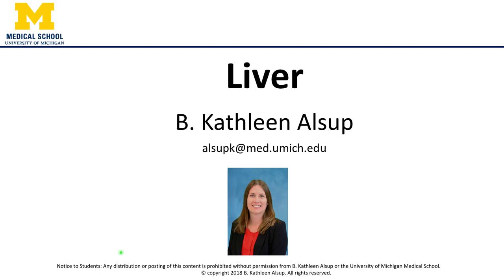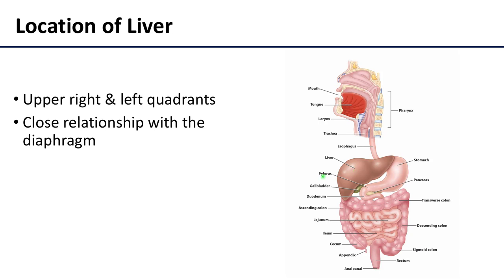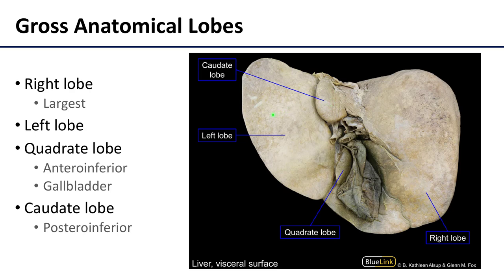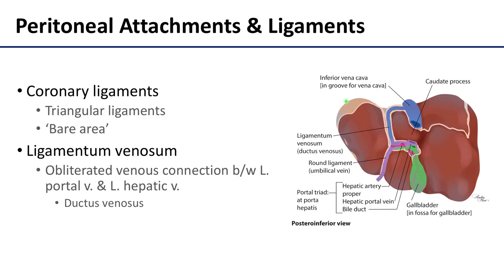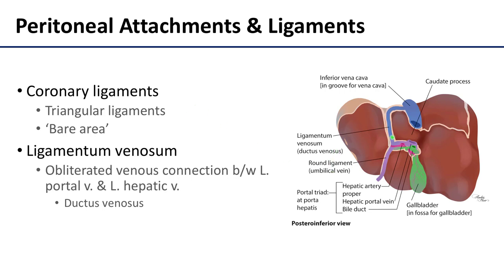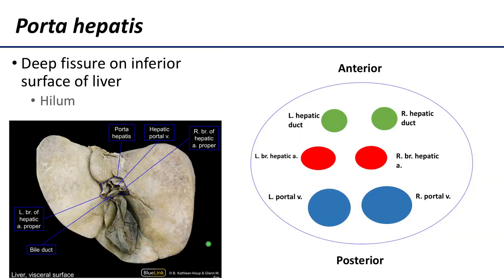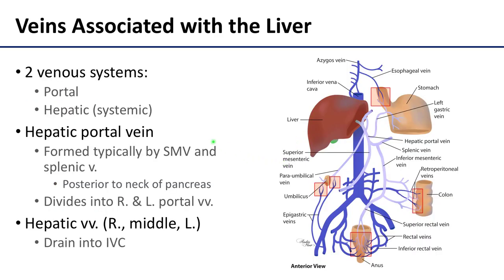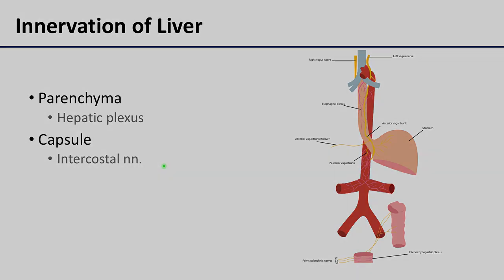GI Liver Video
Dr. Kathleen Alsup gives a supplemental lecture on the liver as it functions in the GI system.